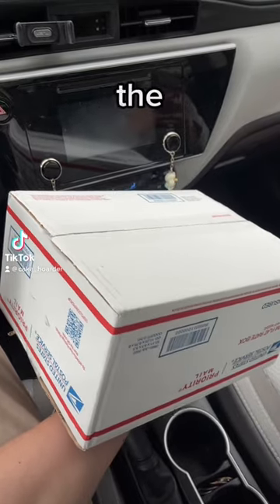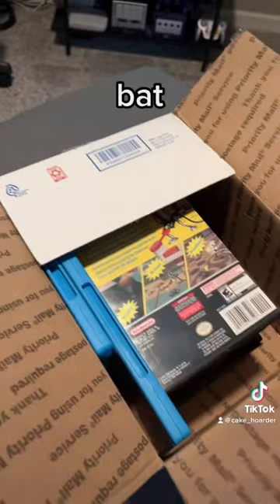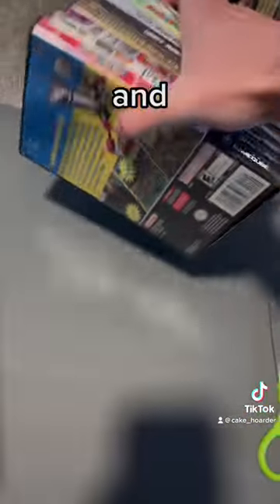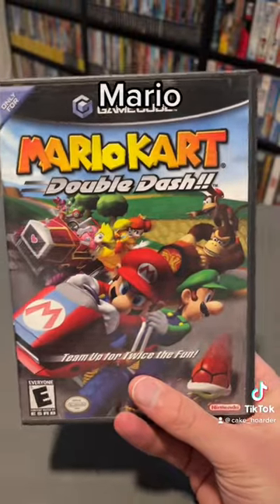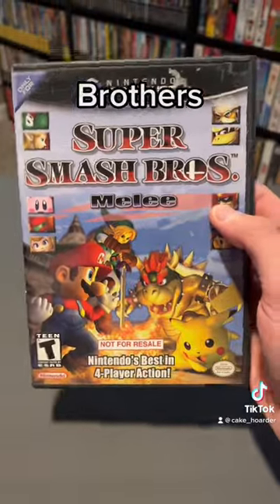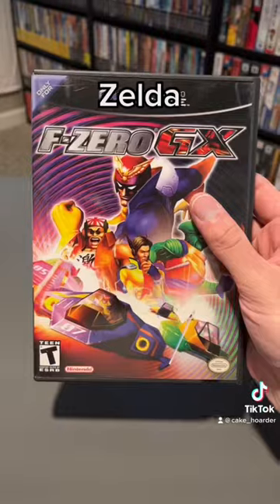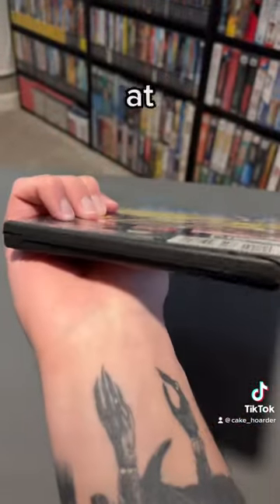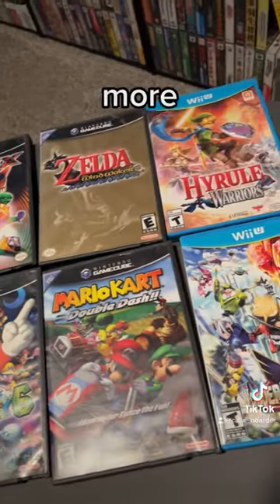I Paid $120 for OVER $800 Worth of Gamecube Games! 🤯